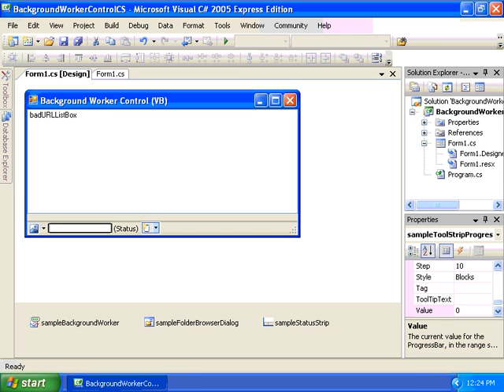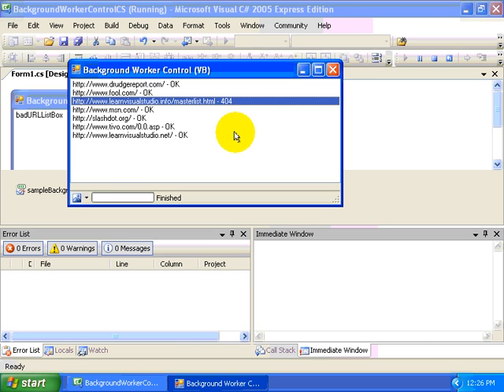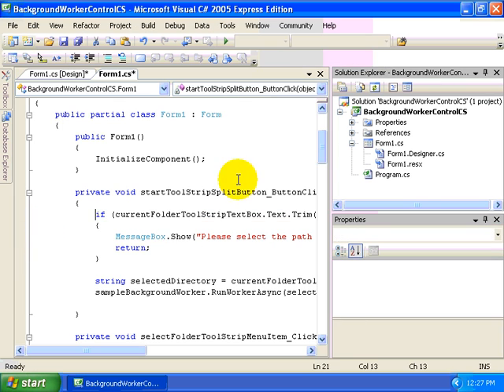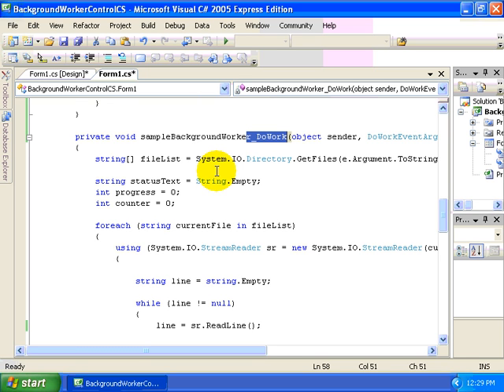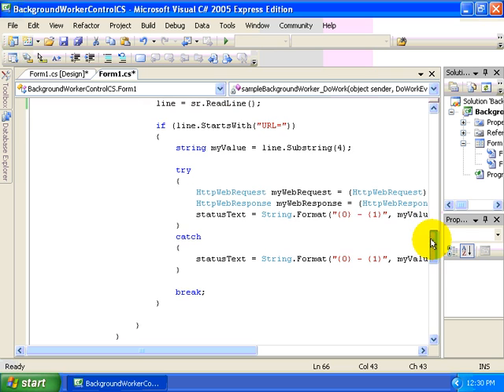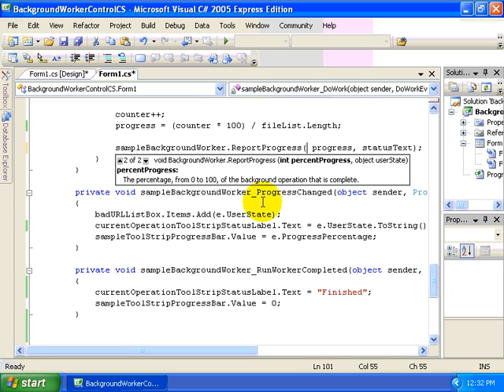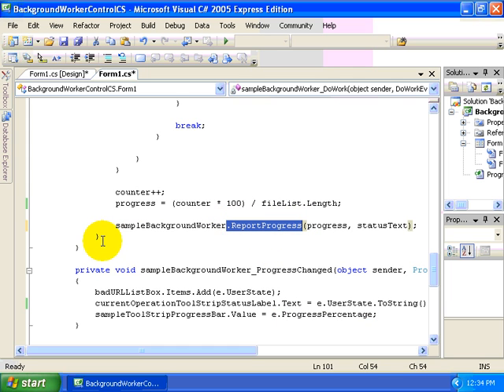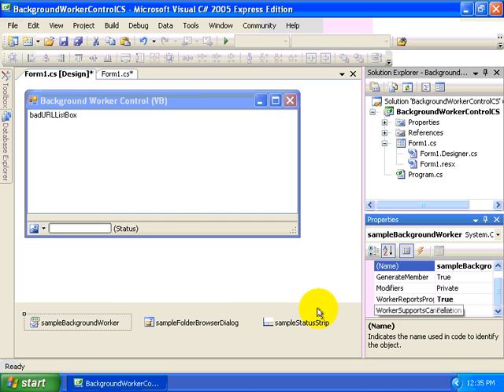How to use the BackgroundWorker Control CS)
How to use the BackgroundWorker Control CS  in .net